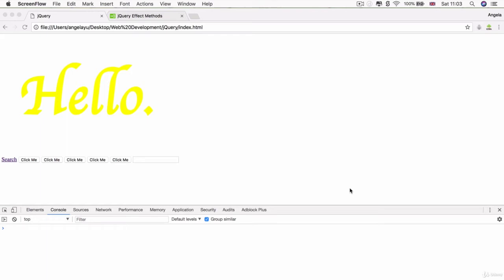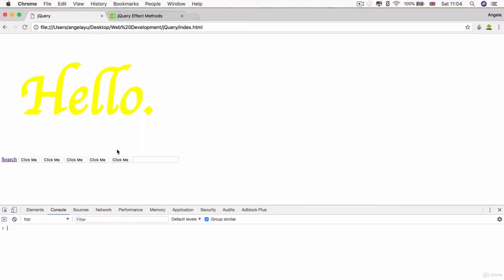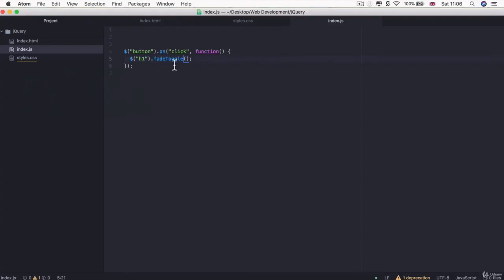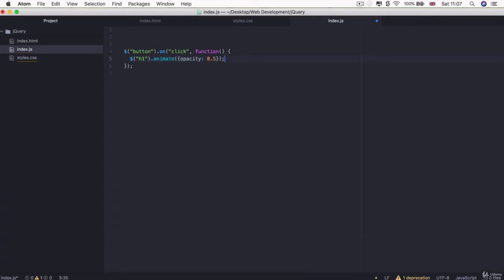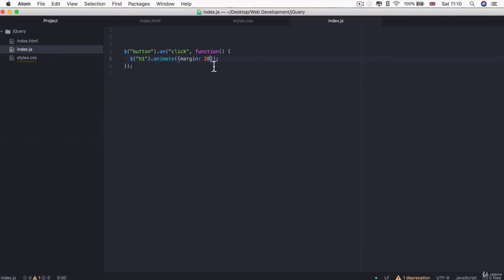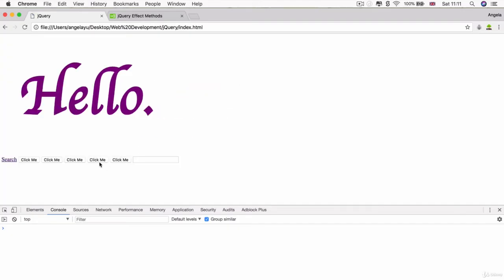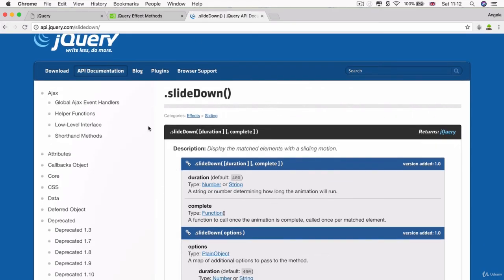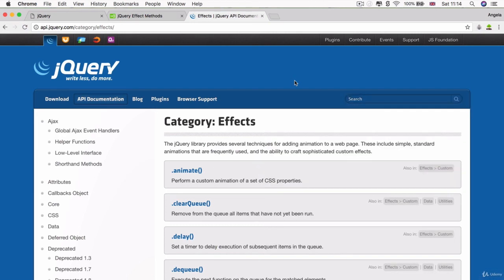7. Website Animations with jQuery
Website Animations with jQuery